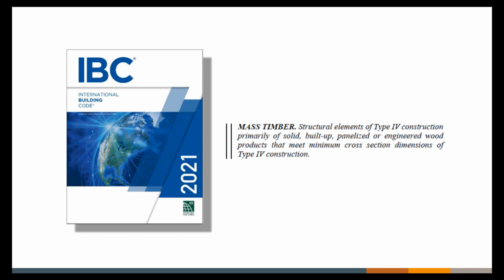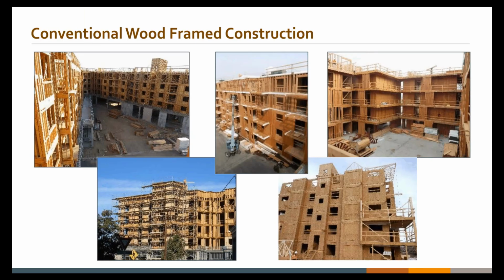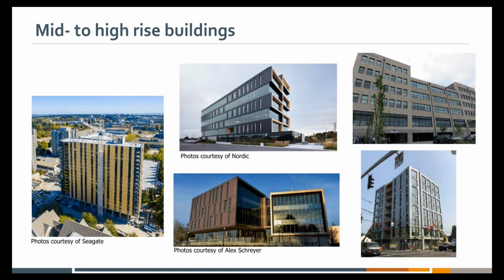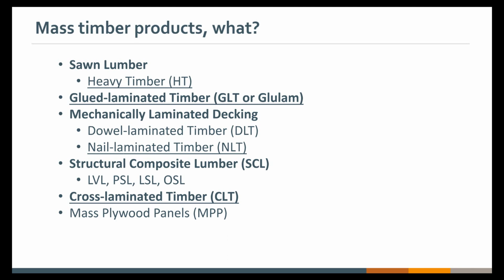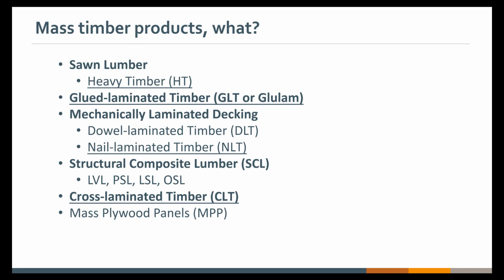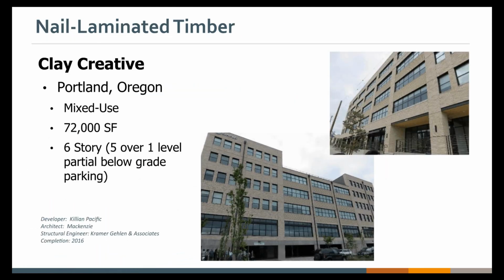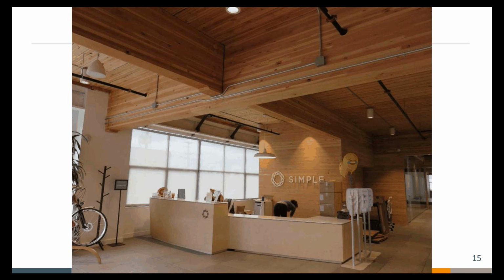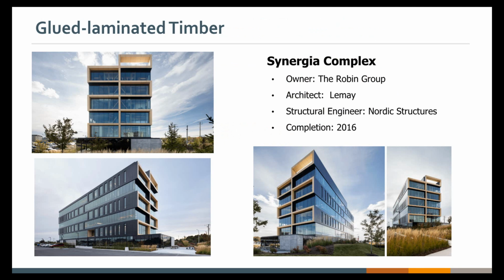A Structural Overview of Mass Timber Products and Code Provisions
For the full recording:
Throughout the country, cities and states are early adopting the 2021 International Building Code mass timber provisions which expands the use of wood construction from 6 to 18 stories and demand for mass timber buildings are on the rise. There are over 1000 projects throughout the nation that are using mass timber under previous code provisions or the 2021 IBC provisions. This presentation provides an overview of mass timber structural systems that include cross-laminated timber (CLT), structural composite lumber (SCL), glued-laminated timber (glulam), mechanically laminated decking (aka nail-laminated timber, NLT), and large section sawn timbers. Heavy Timber and Mass Timber structural applications as well as fire protection requirements per the 2018 and 2021 IBC are discussed. Tips for working with a mass timber manufacturer are also discussed as early engagement is key to a successful mass timber project.